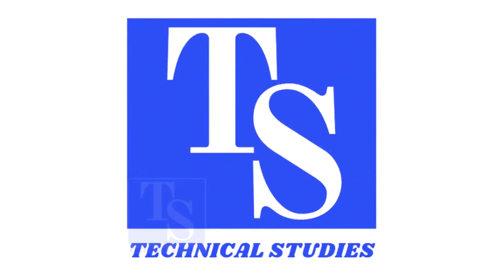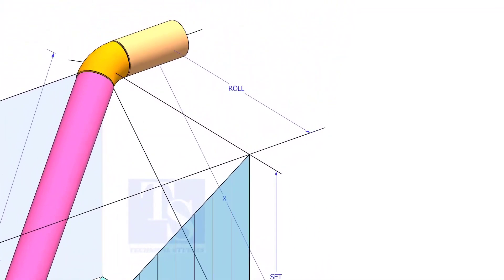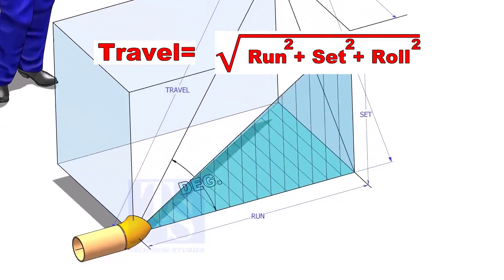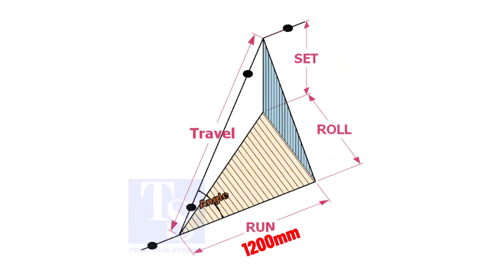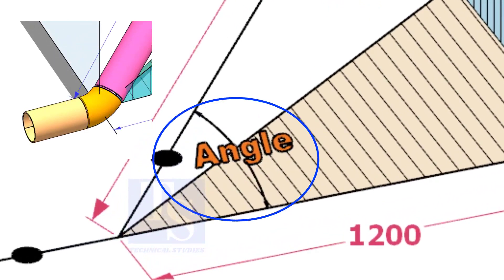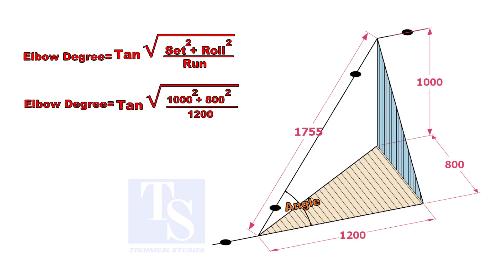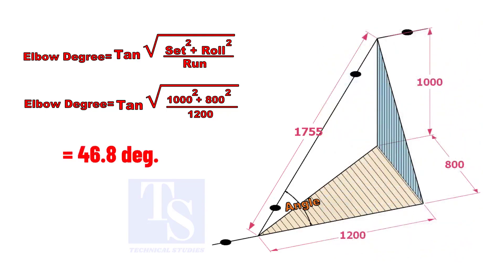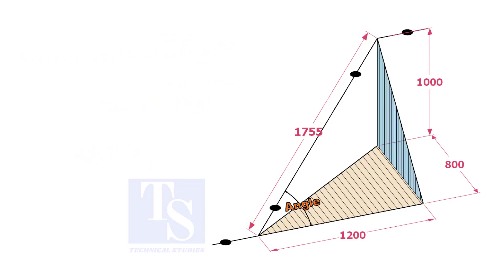PIPE DOUBLE ROLLING OFFSET CALCULATIONS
How to calculate the travel length and Elbow degree of a double-rolled offset
fast and easily visualized tutorial for fitters and welders tips and tricks
FOR PDF
Piping Tolerance
Sketch piping.
Piping iso drawing.